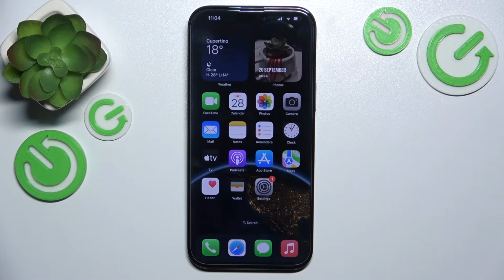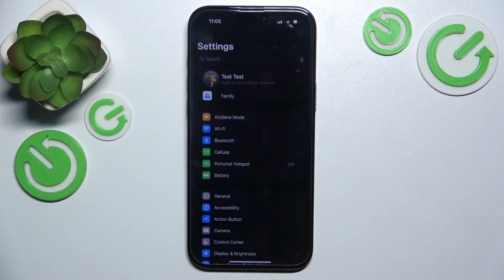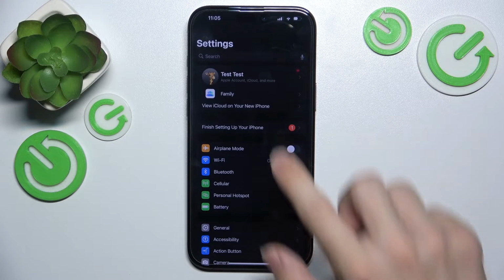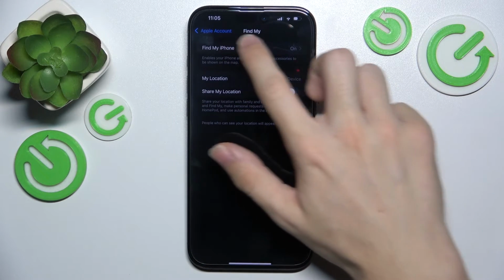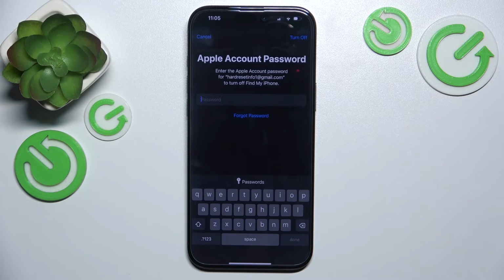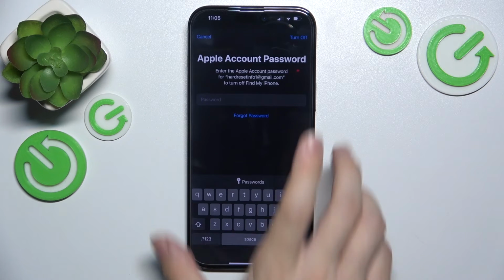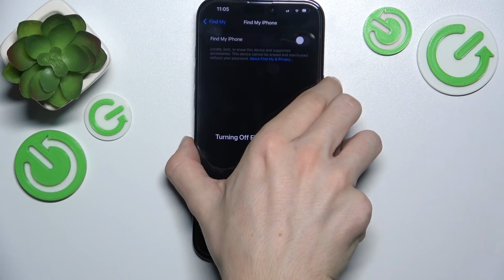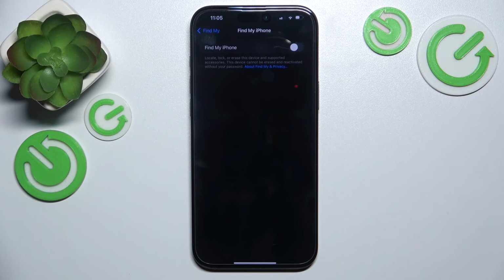How to Enable/Disable Find My Device on Apple iPhone 16 | Device Location Settings Guide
In this tutorial, we’ll show you how to enable or disable the Find My Device feature on your Apple iPhone 16. This essential feature helps you keep track of your device and protect your personal information in case your iPhone is lost or stolen. We’ll provide a step-by-step guide on how to easily manage the Find My Device settings on your iPhone 16.

How to enable/disable Find My Device on the iPhone 16?
What are the steps to access and configure your device location settings?
Why is it important to use the Find My Device feature on the iPhone 16?